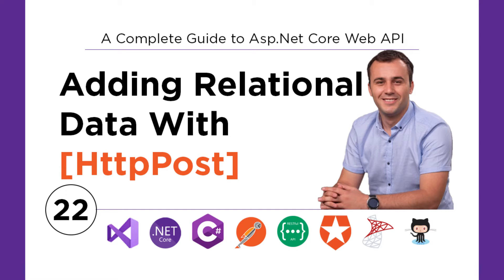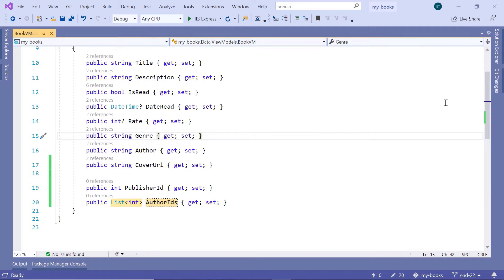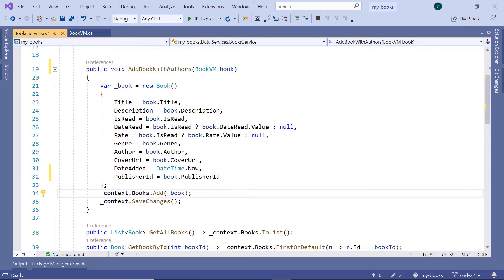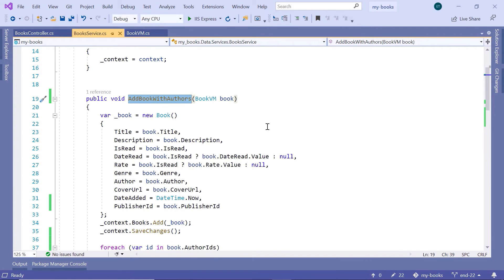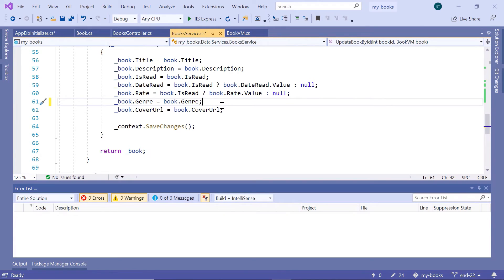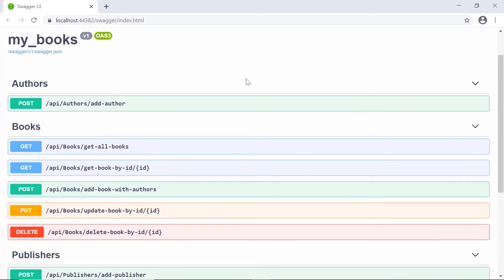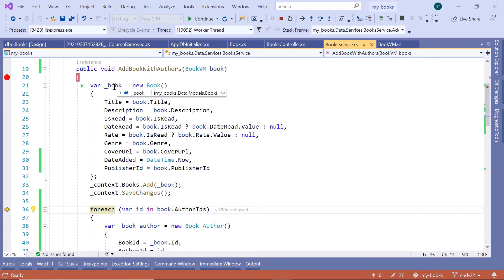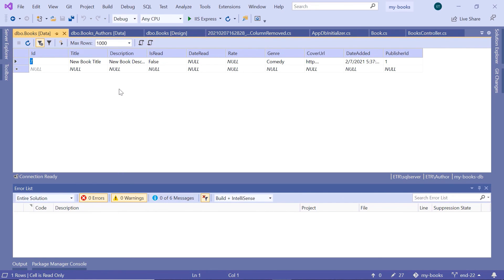22. Adding Relational Data to DB with Entity Framework Core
✅ You can remove columns from the database using migrations
✅ In many-to-many relationships, you need to store the relation in a separate join table.